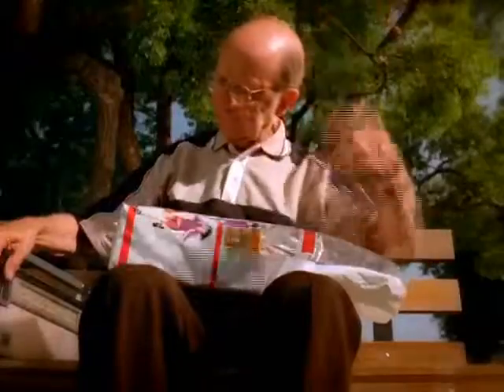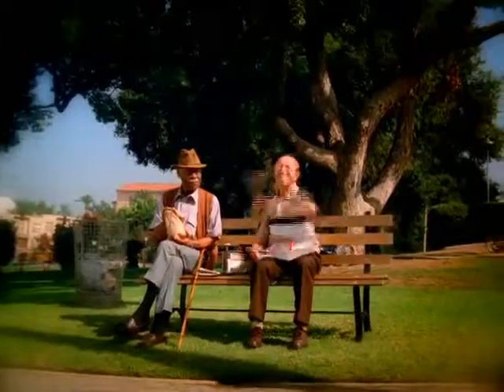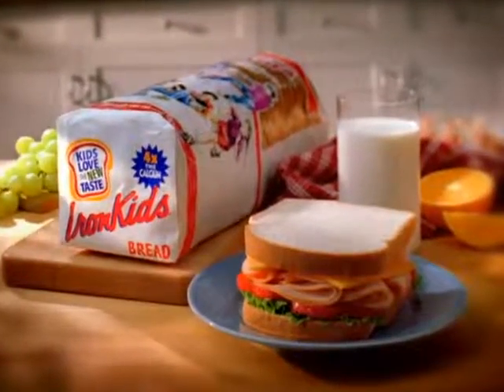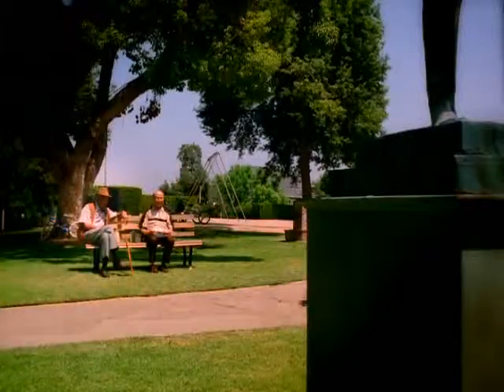Iron Kids Park Bench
Post Production & Video Editing by Richard Gillespie of Fast Cuts.